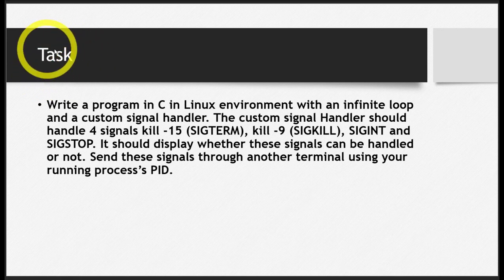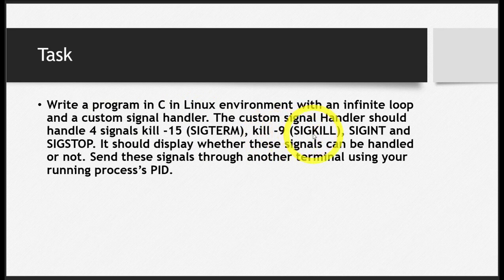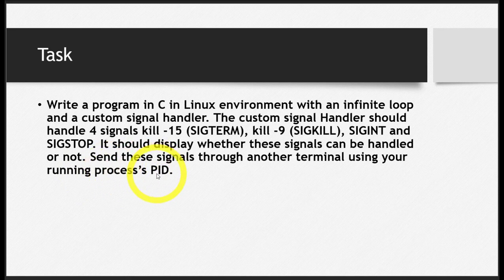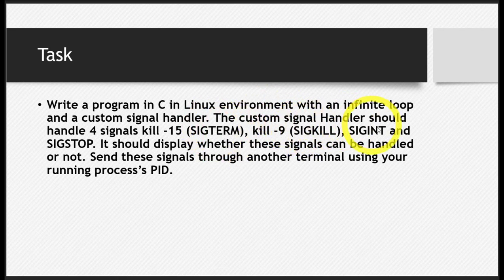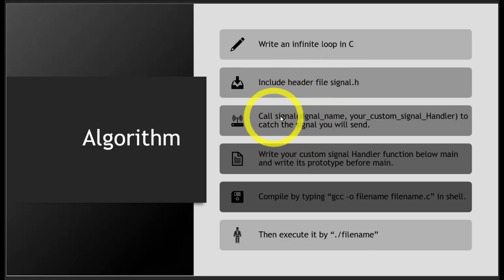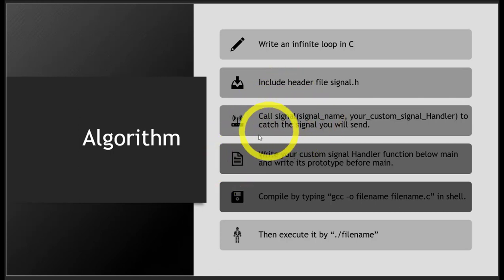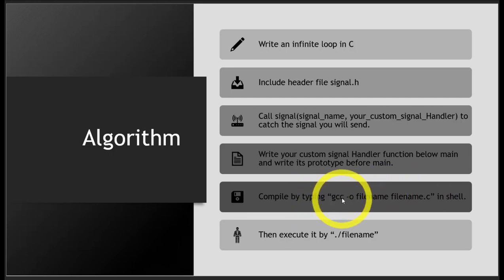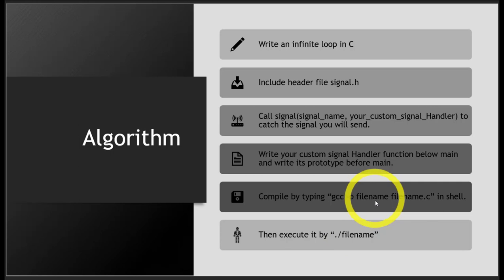Signal Handling in Linux - Part 5 (Exercise)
Problem and algorithm discussion for handling 4 types of signals to a process